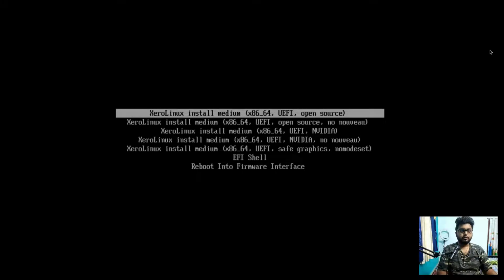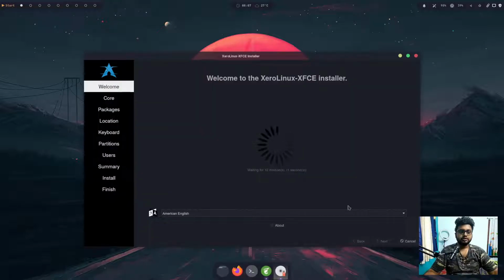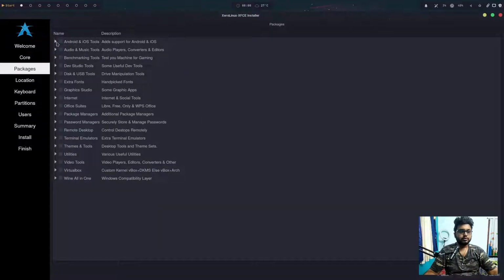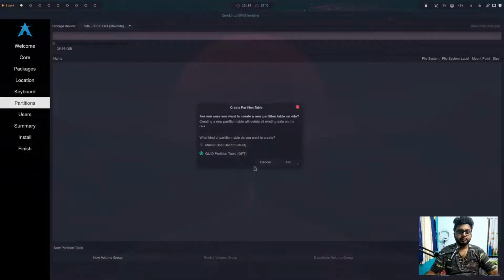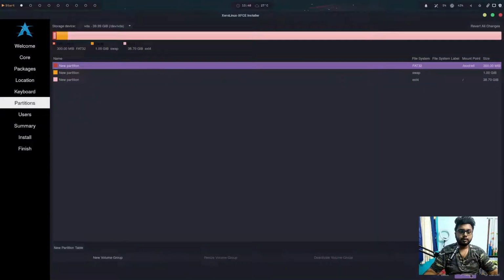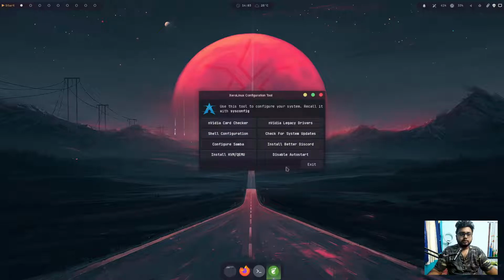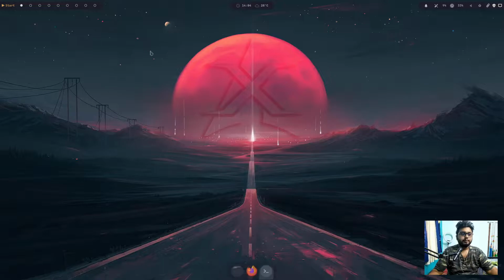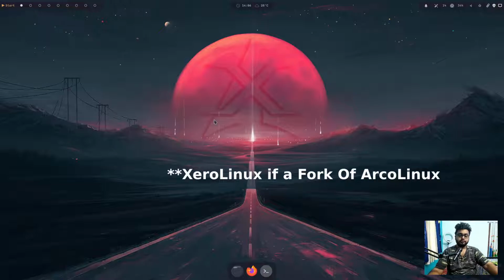XeroLinux : An "Eyecandy" lover's wet dream.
XeroLinux - an Arch-based Distro, a personal project I am working on that I thought I would share, in case someone out there shares my passion for building Linux.

It Comes in 2 flavors, "Main (KDE) Edition" and "XFCE edition".

My Hardware:
CPU : Intel i5-8250U 1.8GHz
RAM : 8 GB DDR4 2400MHz
GPU : AMD Radeon R5 M330 (OC)

My Software:
Distro: Arco Linux